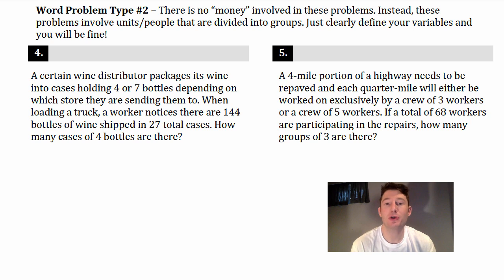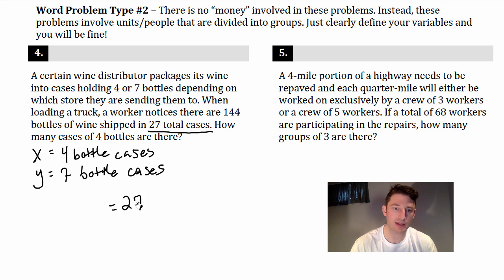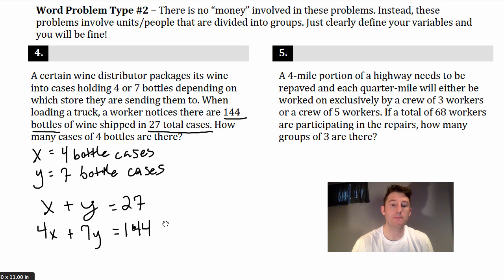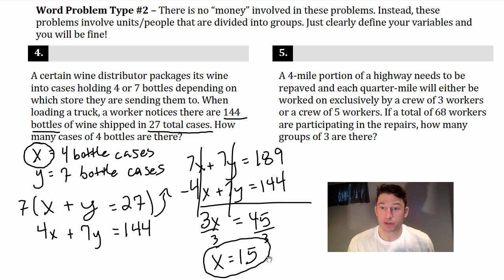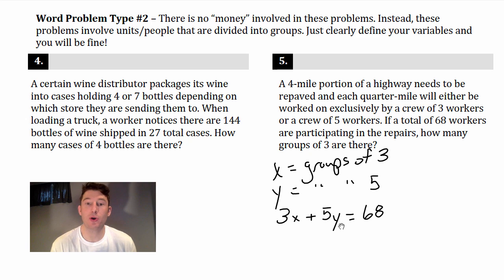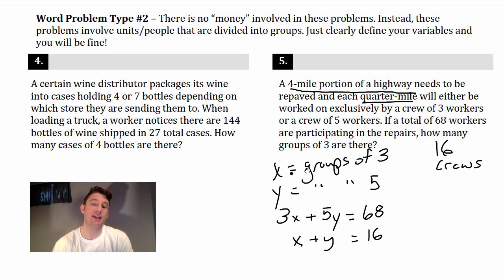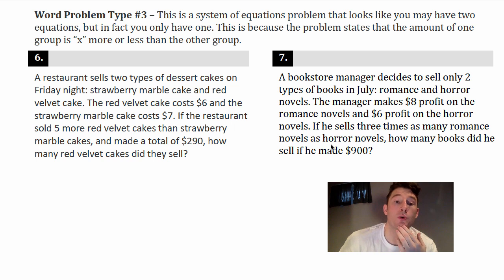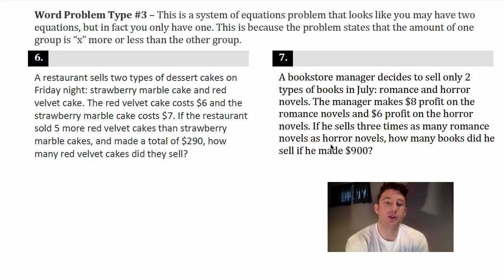New SAT Math Boot Camp - Systems of Equation -WordProb. Pt.2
New Sat tips, tricks and strategies. New SAT Boot Camp - Systems of Equation Word Problems Pt. 1 Solving 2 variable systems of equations and word problems.